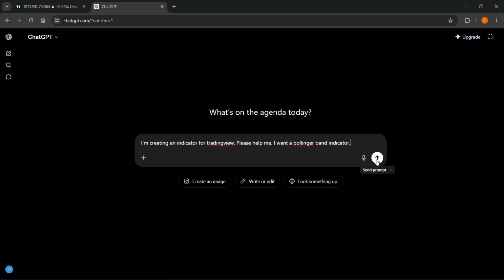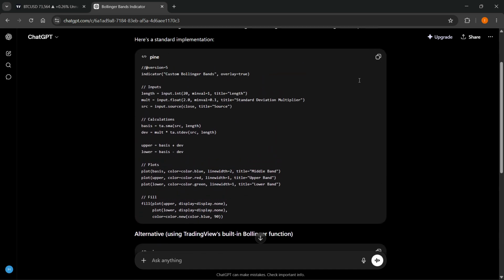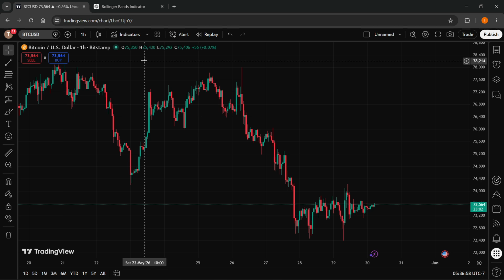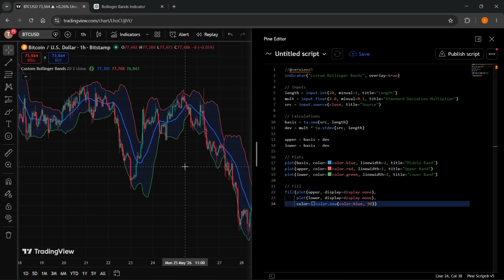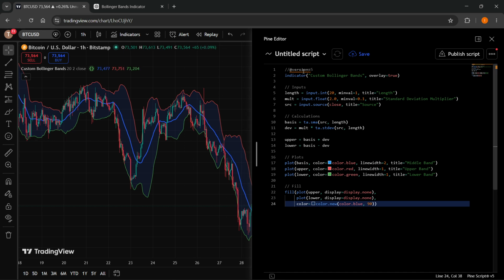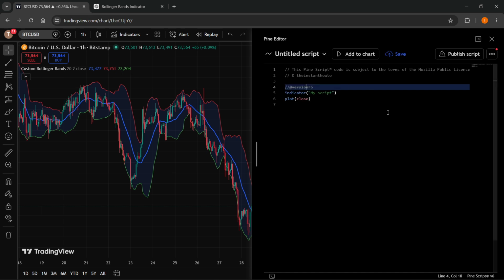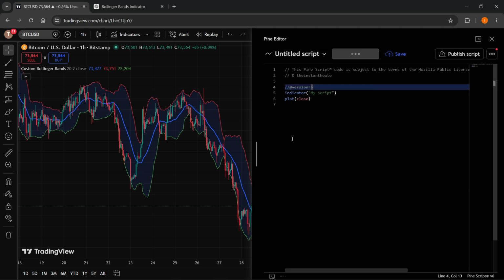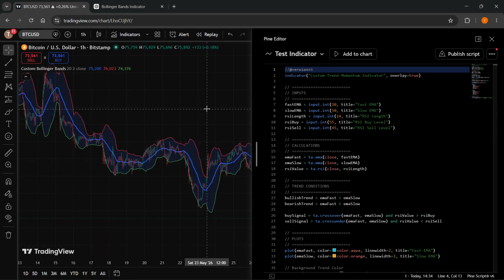How To CREATE INDICATOR In TradingView Using ChatGPT (QUICK & EASY) 2026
In this video, I'll show you how to create an indicator in tradingview using chatgpt. This is a full guide on how to design and implement a custom trading indicator in tradingview with the help of chatgpt in 2026. In case you've been trying to develop your own indicators for tradingview, this is the video you need to see!